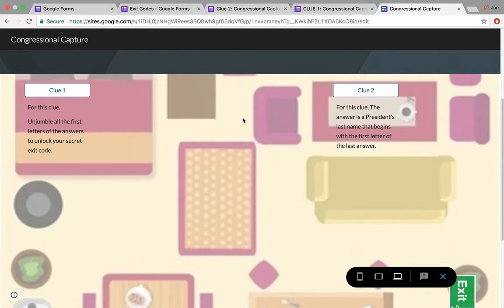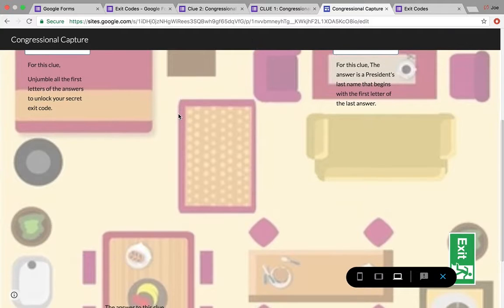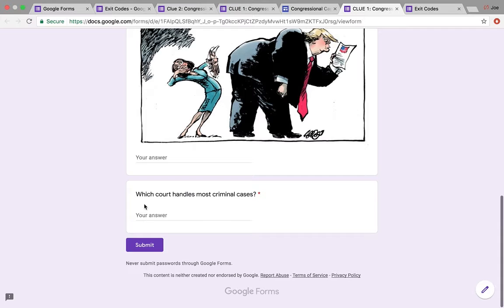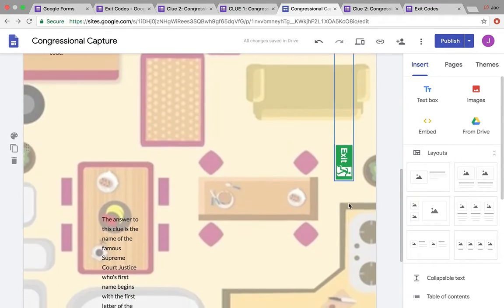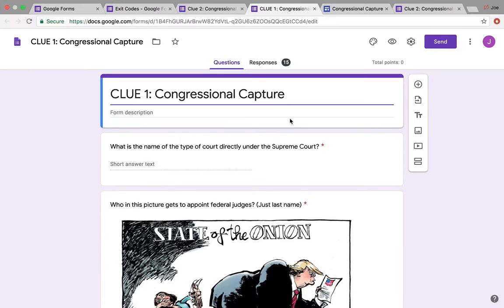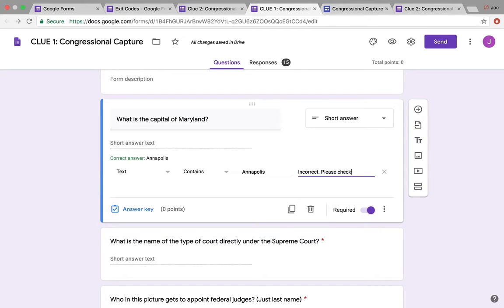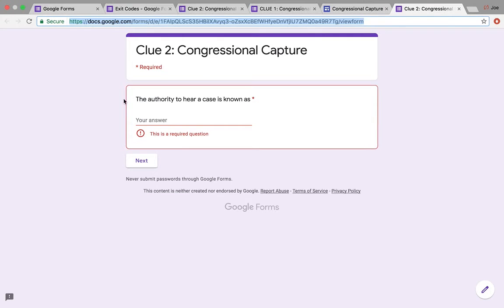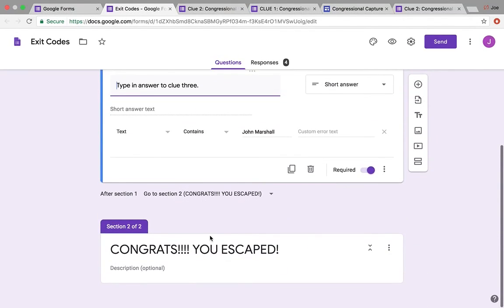How to make a Virtual Escape Room